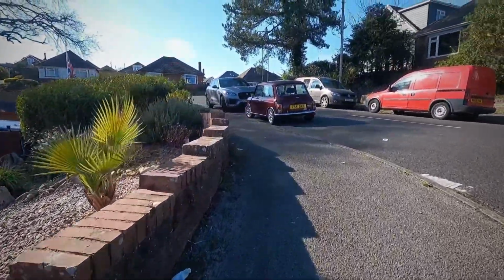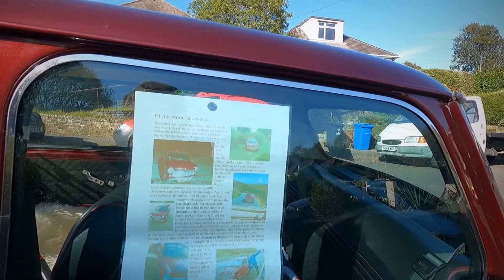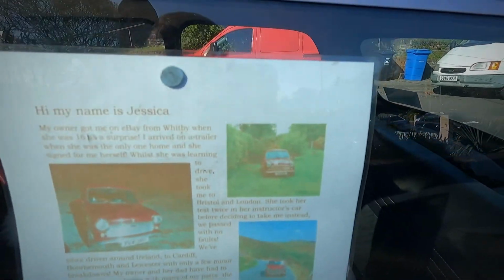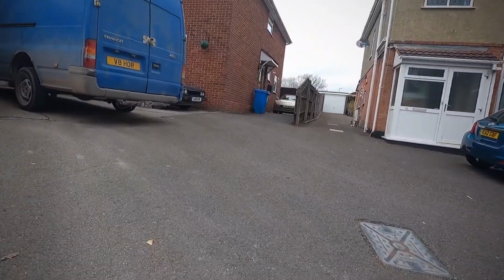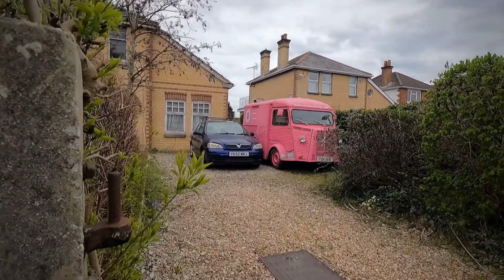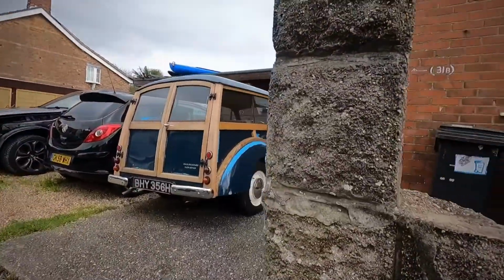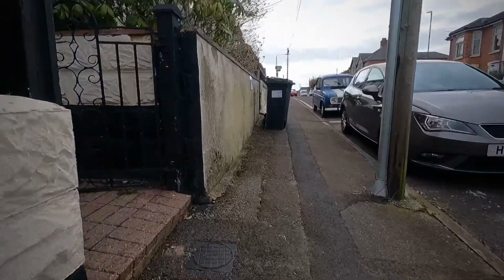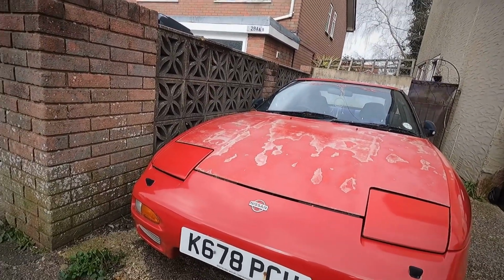Cars in our community! Part 6!